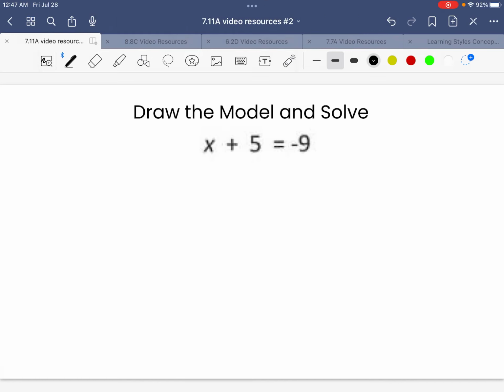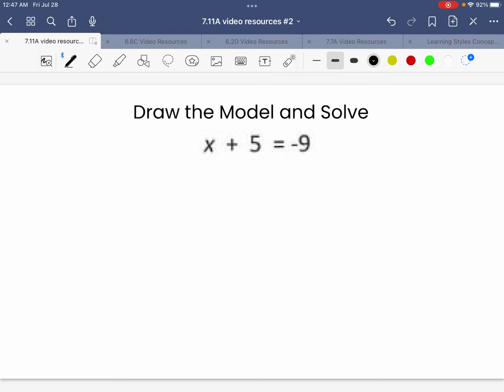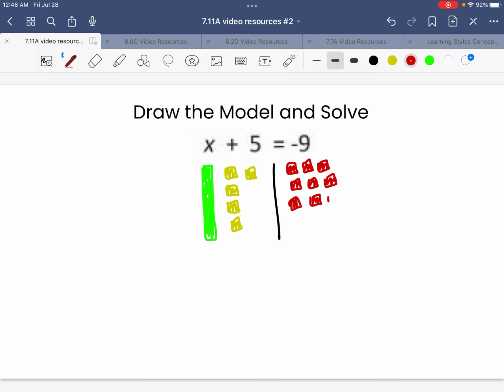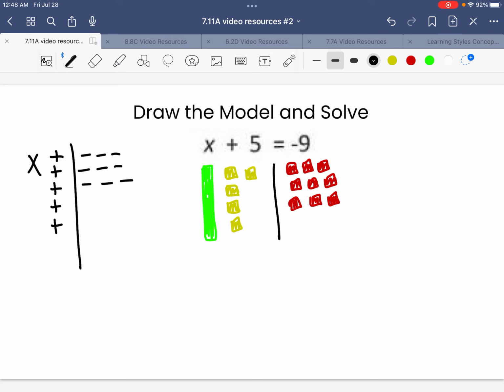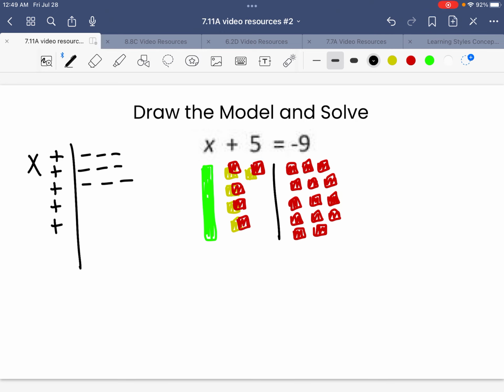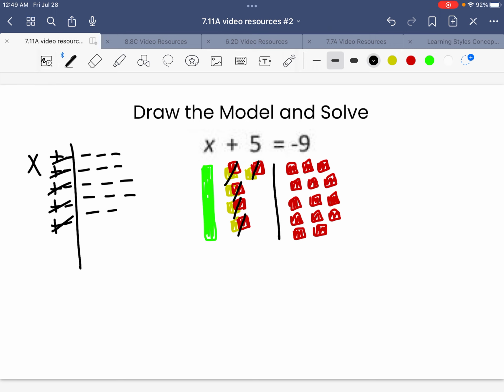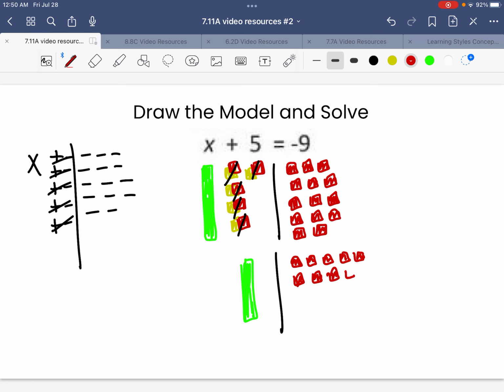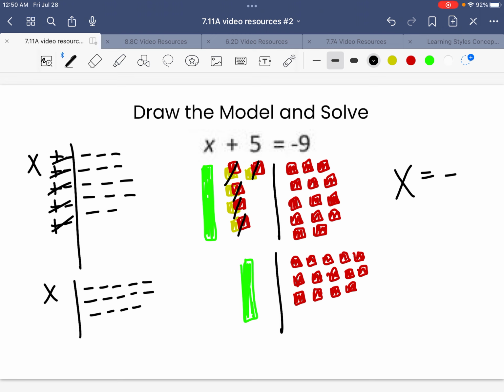6.10A draw the model and solve one step equations